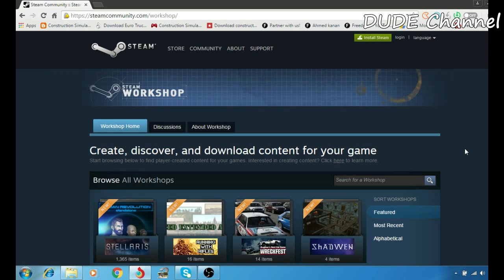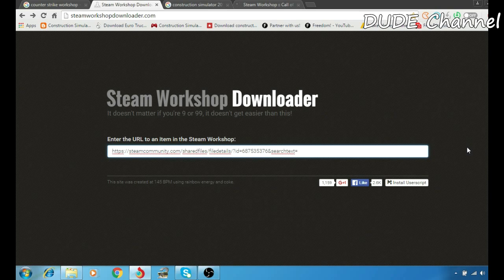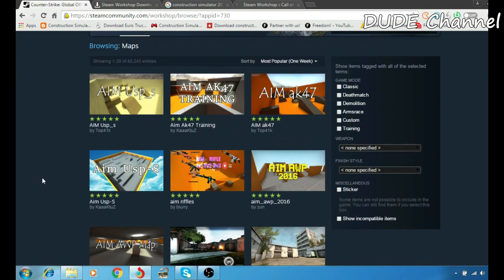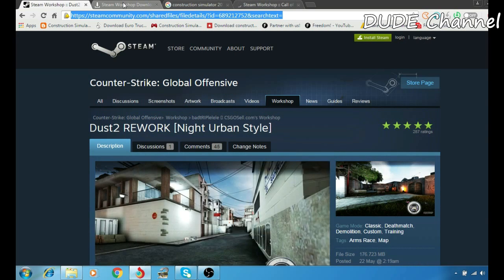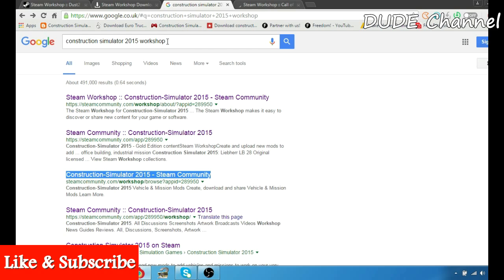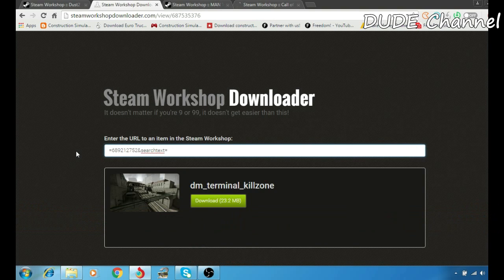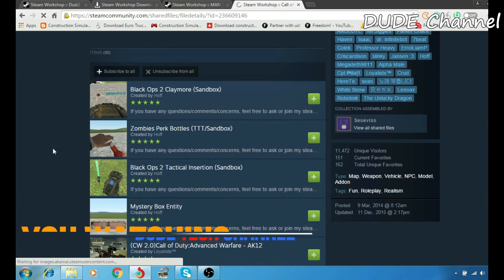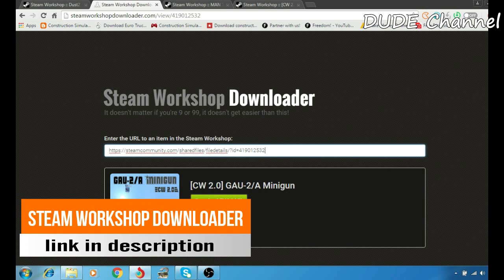How To Download Mods Using Steam workshop Downloader Free / 2016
If You Want Any Help ... Leave It In comment section Below !